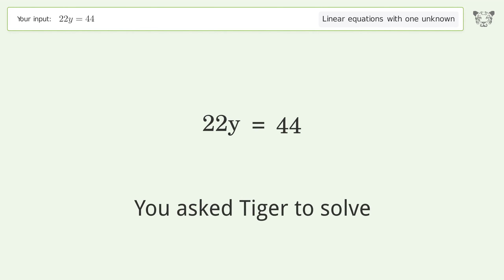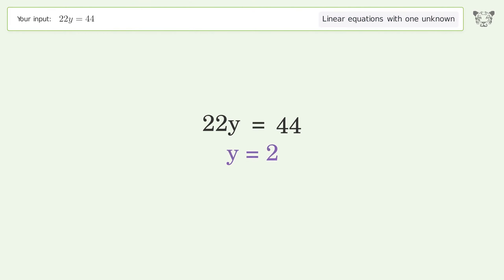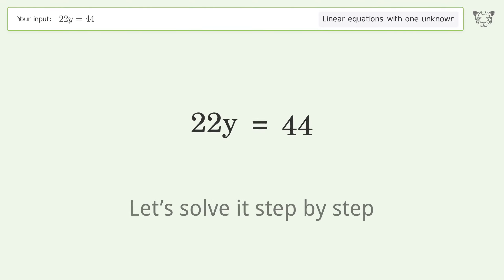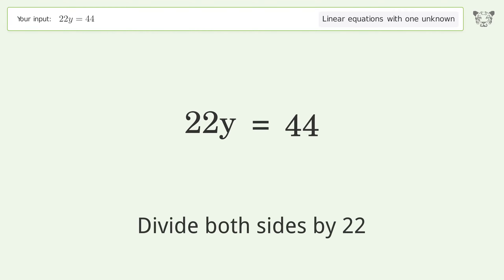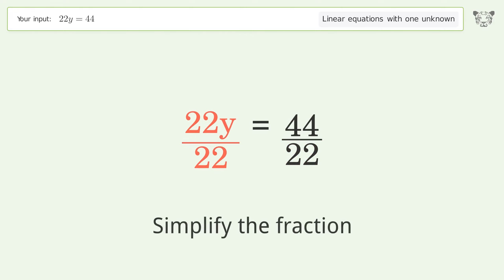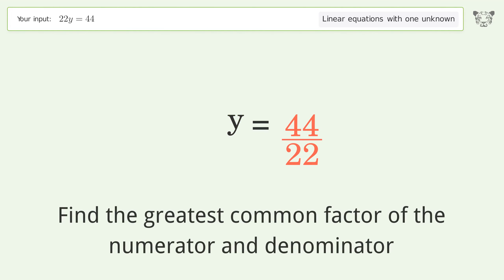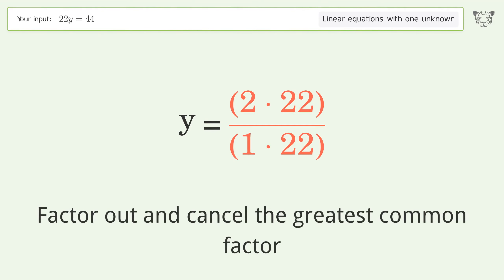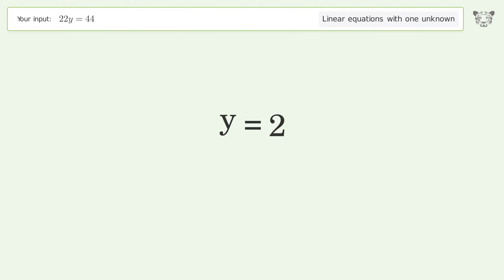Linear equation with one unknown: Solve 22y=44 step-by-step solution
Solving 22y=44 using the linear equation with one unknown solver

for a step-by-step and more tips and tricks for dealing with linear equations with one unknown.